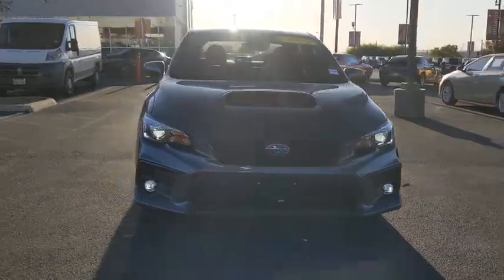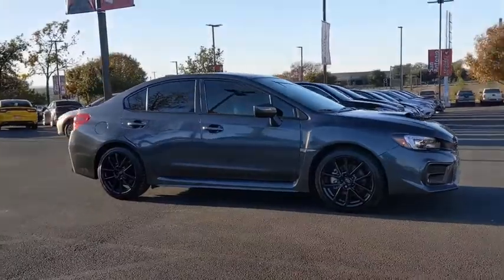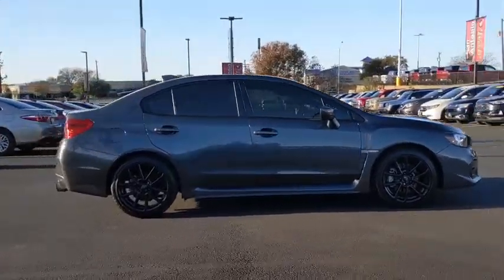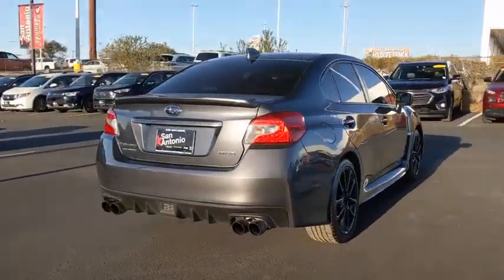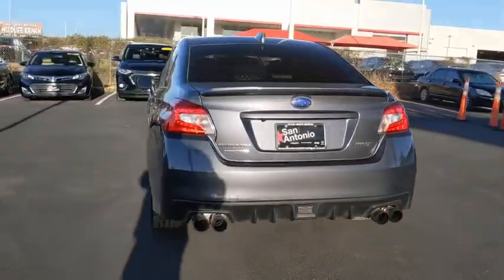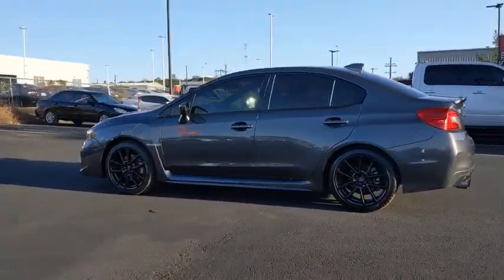2020 Subaru WRX Austin, New Braunfels, Boerne, San Marcos, San Antonio, TX H225841A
Magnetite Gray Metallic Used 2020 Subaru WRX available in San Antonio, Texas at San Antonio CDJR. Servicing the Austin, New Braunfels, Boerne, San Marcos, TX area.

11910 Interstate 35 Frontage Rd